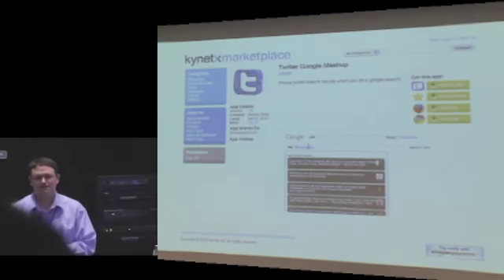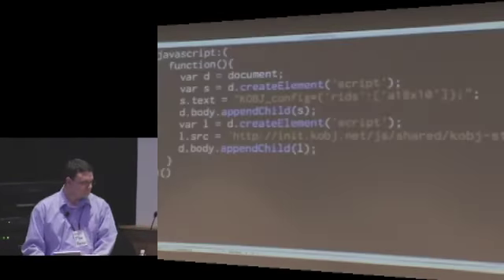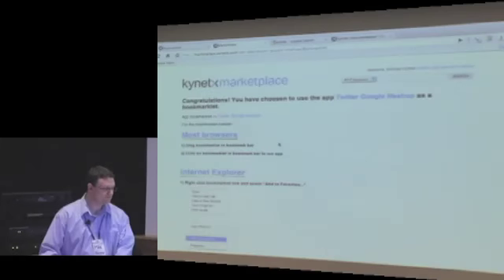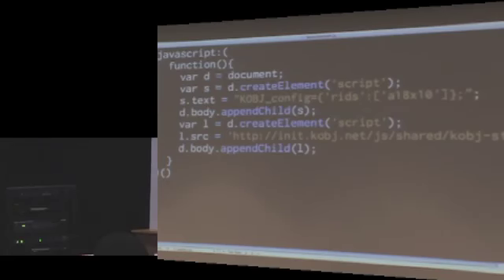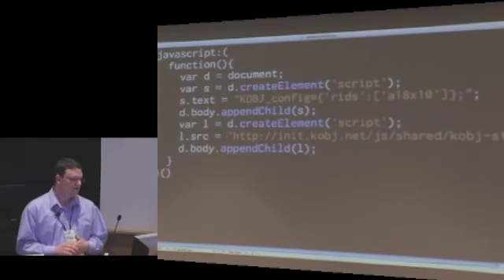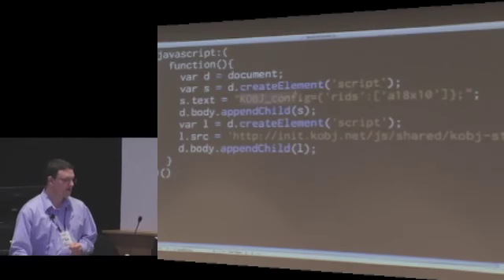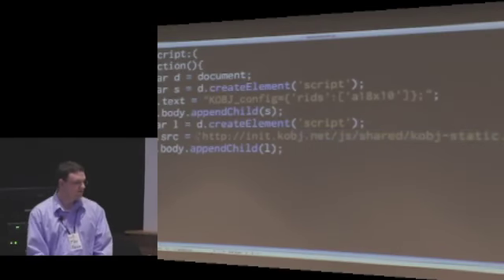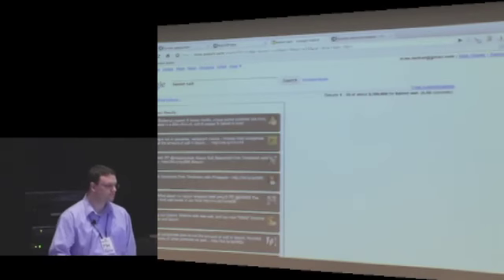Mike Farmer Pt. 1 - Kynetx Impact Conf. 2010